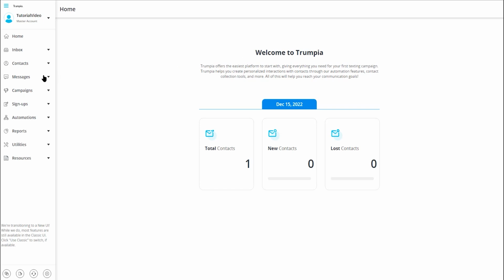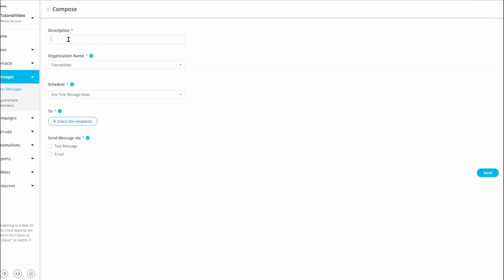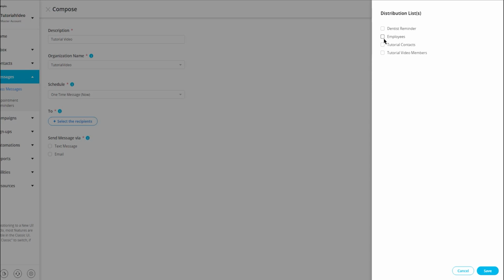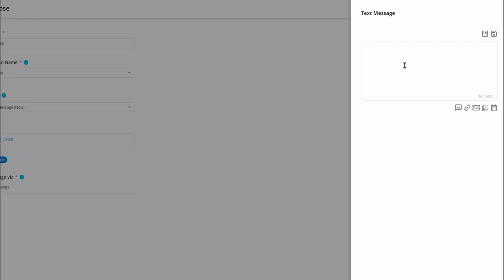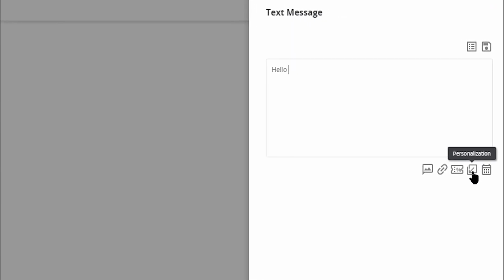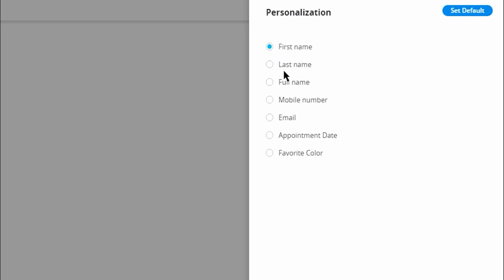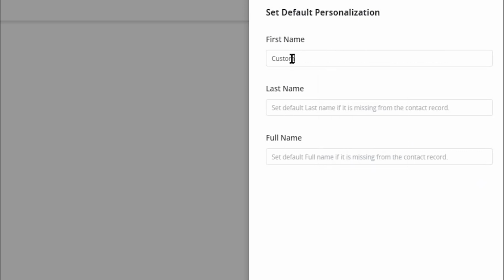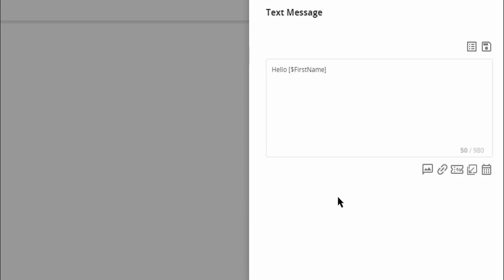How to Add First Names to Your Marketing Text Messages | Trumpia Personalizations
In this tutorial, you'll learn how to add Personalization to your text messages! give them a more personal touch by adding first names, last name, and other custom data when you compose a new message:

00:00 - Introduction
00:10 - Compose a new message
00:30 - How to add a personalization to your new message
00:56 - Selecting the type of data you want to add
01:05 - Default names to add when contacts' names are not available